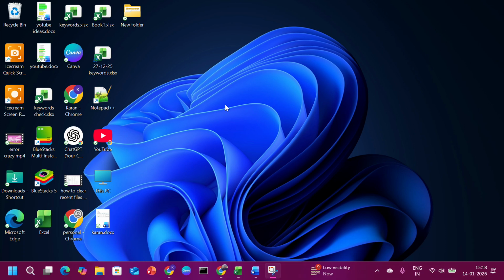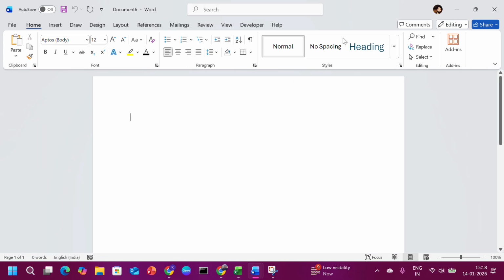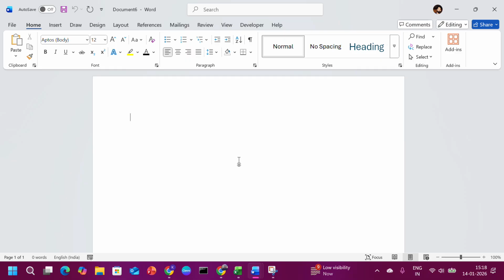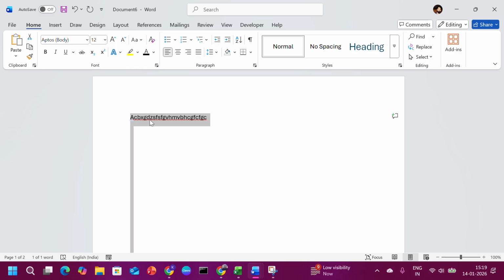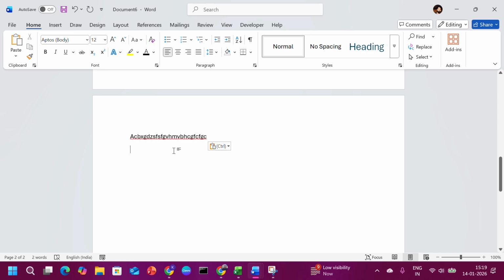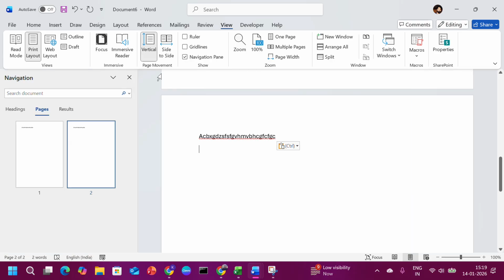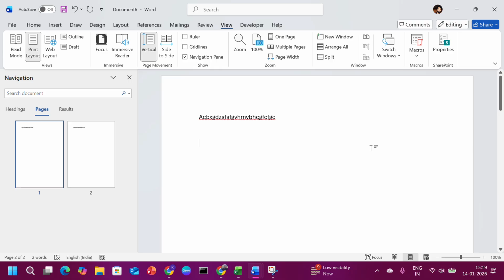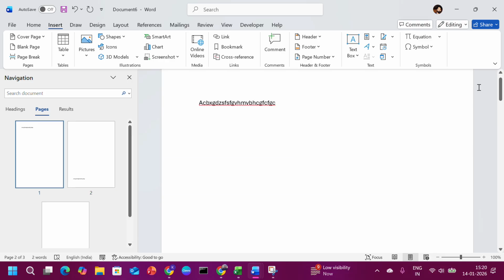How to Duplicate a Page in Microsoft Word: Easy Method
Want to duplicate or add a copy of a page in Microsoft Word? In this video, I’ll show you simple and effective ways to duplicate a page in Word, even though Word doesn’t have a built-in duplicate button.

FOLLOW ME